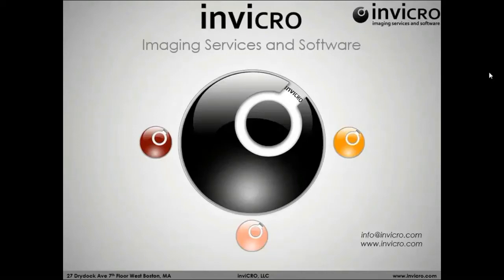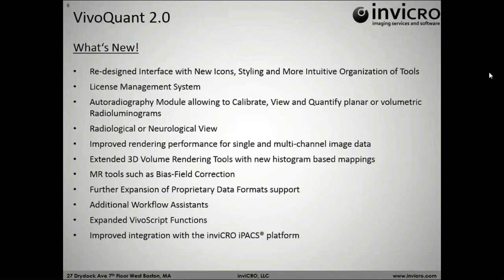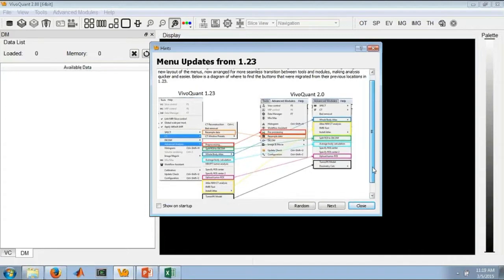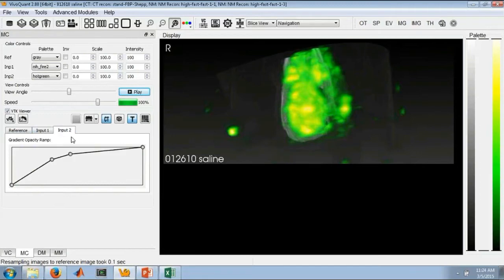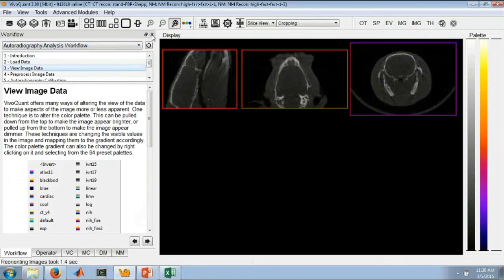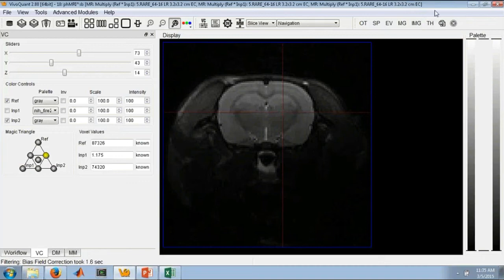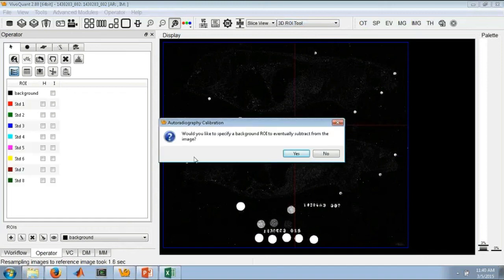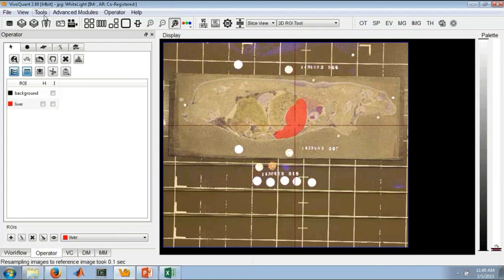VivoQuant 2.0 Webinar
VivoQuant 2.0 Release